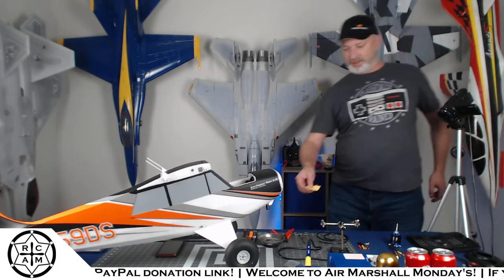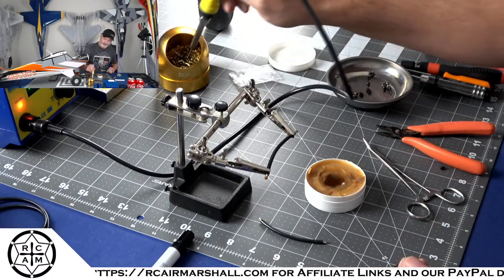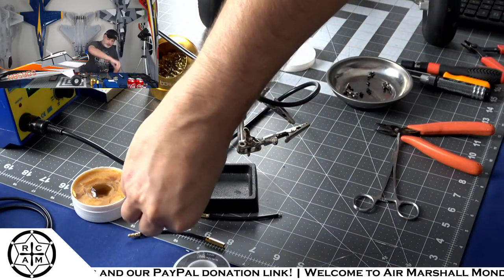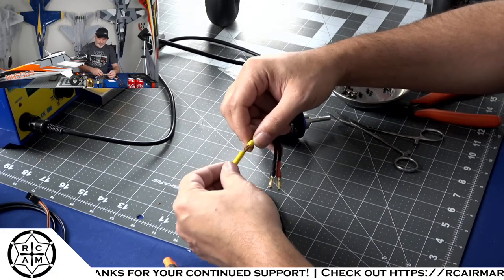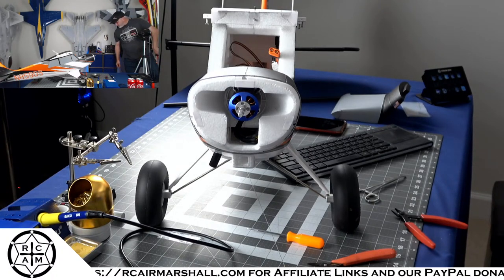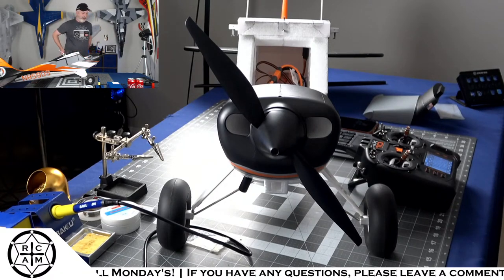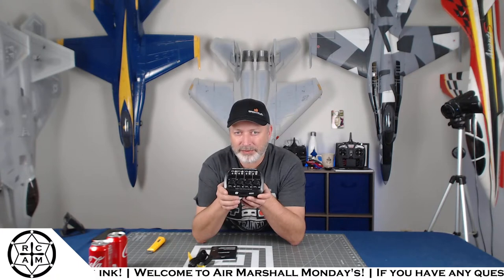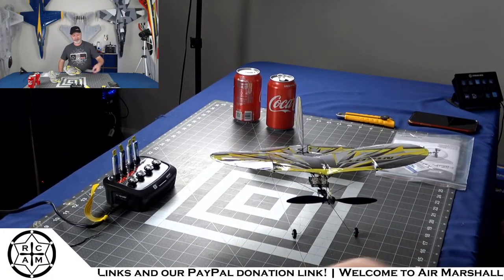Air Marshall Monday's | Episode 59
Thanks for tuning in to Air Marshall Monday's!

On this weeks episode:

Making the Arrows RC Husky SMART!
And maybe a little surprise if we finish up in time!

Special thanks to Pilot Ryan! and click the Hobbyzone link to find the exclusive US Home of Arrows RC

*** PRODUCT LINKS ***

The Husky Special Edition is available exclusively in the US at Hobbyzone!
Many thanks to Hobbyzone and our good friend Pilot Ryan for providing this Husky for review!

*** SOCIAL MEDIA ***